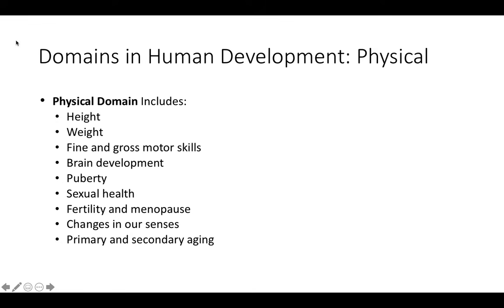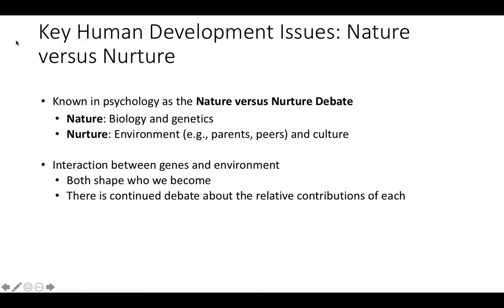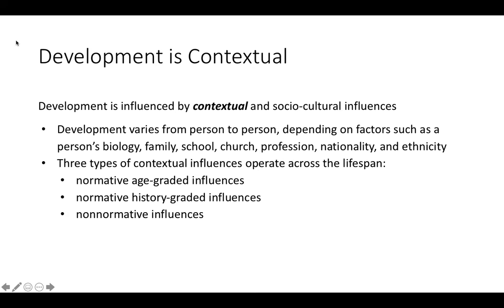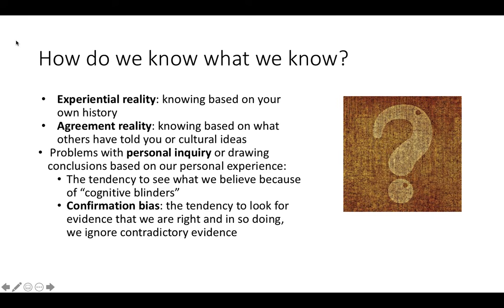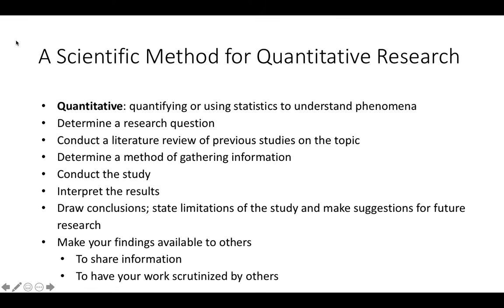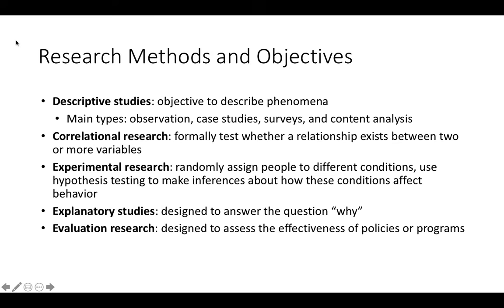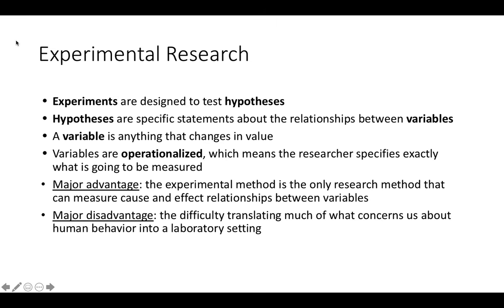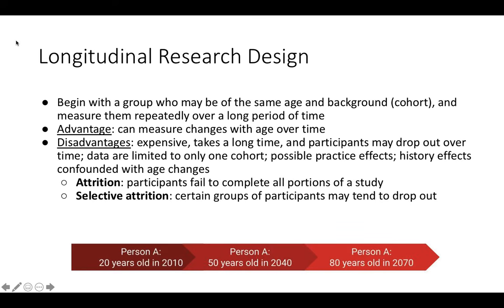Lifespan Development Psychology - Chapter 1: Lifespan Development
Instructor Matthew Poole leads you through Chapter 1: An Introduction to Lifespan Development. PowerPoints. Provided by: Lumen Learning. Thank you, Lumen Learning!